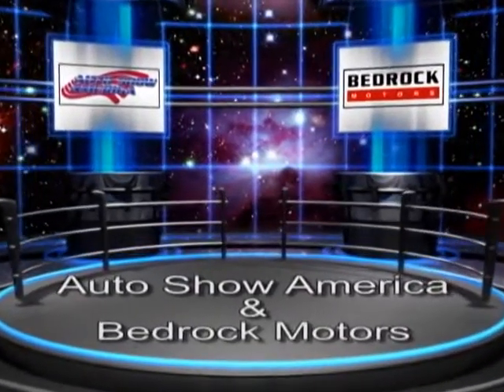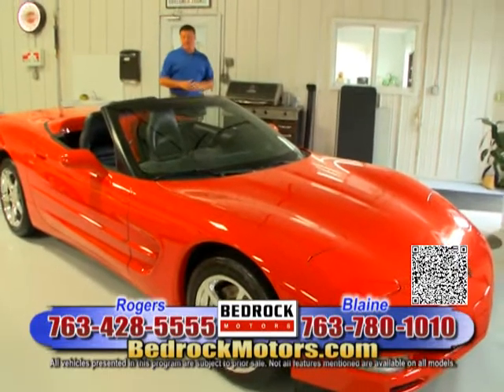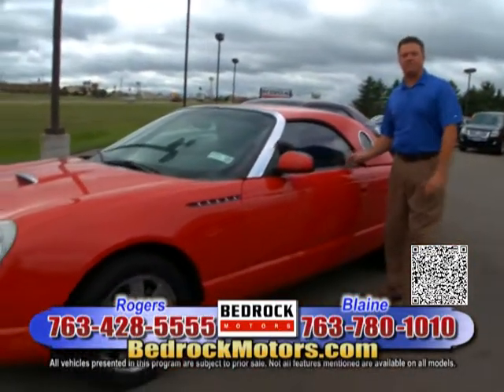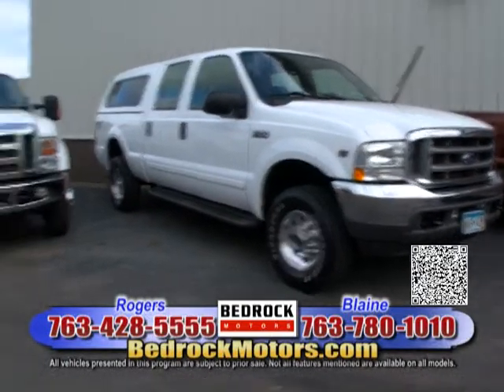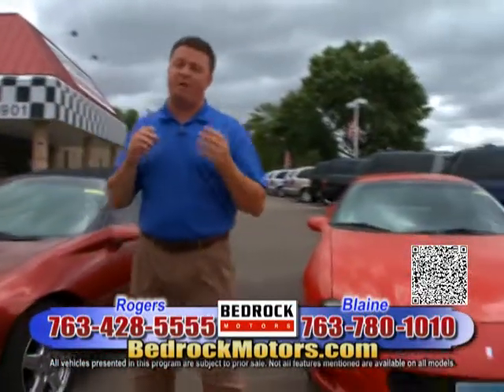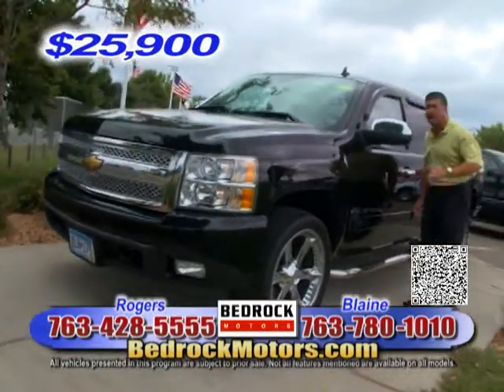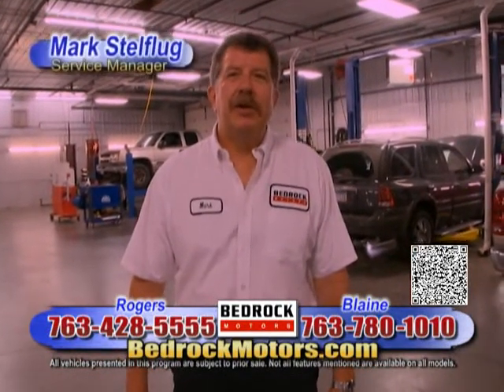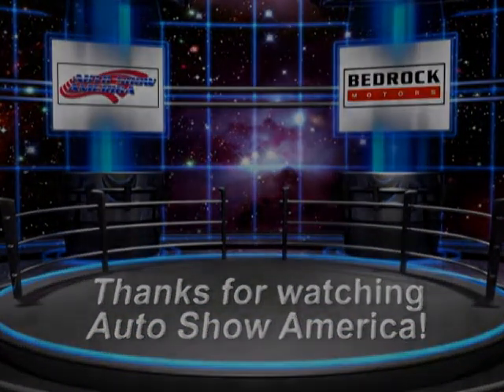Bedrock Motors Auto Show August 2012 TV Show Rogers, Blaine, Minneapolis, St Paul, MN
Bedrock Motors - Cars, Trucks, SUV's, Vans, Sports Cars - Minneapolis and St Paul, MN - Financing Available

Rogers Location
13830 Northdale Blvd

Blaine Location
9901 Central Ave NE

At Bedrock Motors, we try to make the task of buying your next used car as simple and enjoyable as possible. It all starts with the used cars and used trucks we have on our lot. Established in 1975, Bedrock Motors is the Upper Midwest's Largest automobile wholesaler. In the 35 years since we opened our doors, we have developed a top-notch reputation for servicing and supplying automobile dealers across the region. With locations in Rogers, MN and Blaine, MN to bring great vehicles to the public.

Both of our locations offer high quality and hard to find used vehicles! We also service all make and models, and take pride in our customization of any vehicle you want! Lifted Trucks, Custom wheels, Tires for sale, Oil Changes, Car Battery